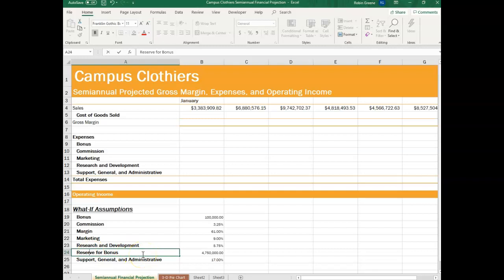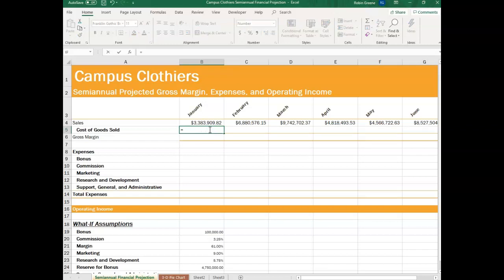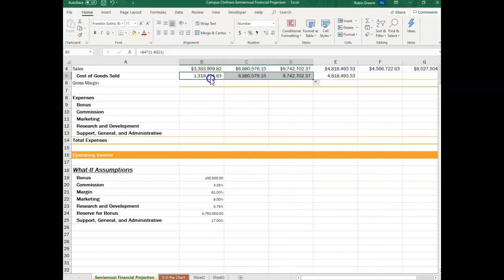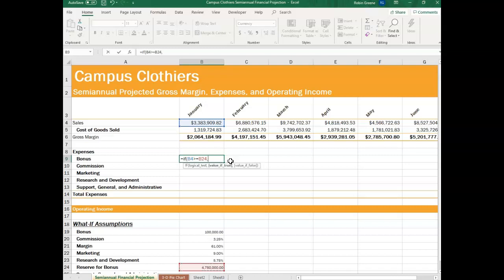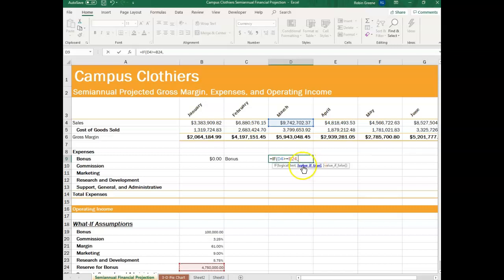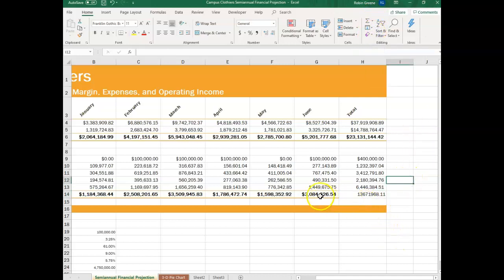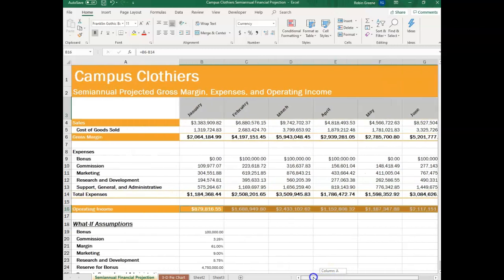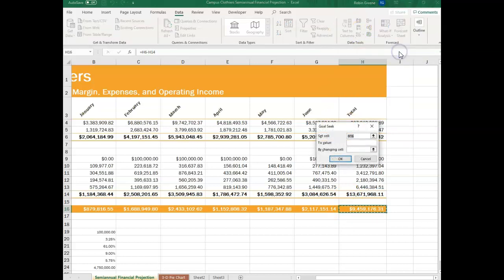Excel Chapter 3 format to What-If